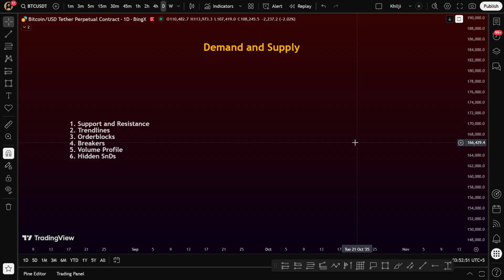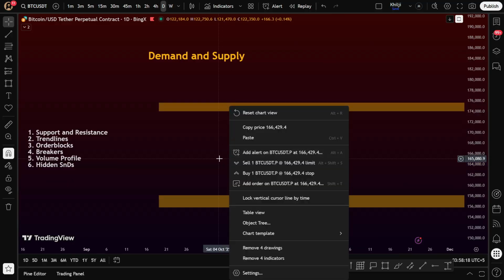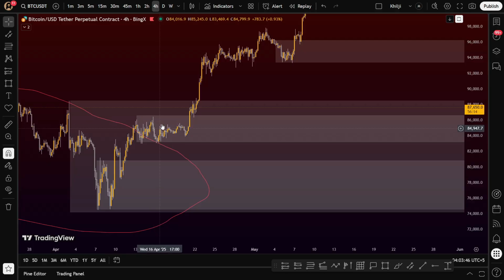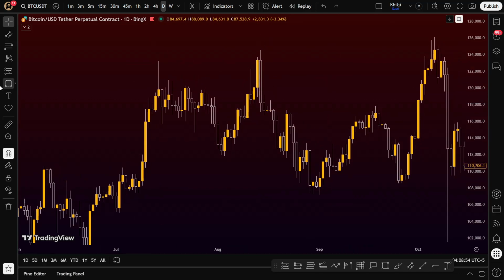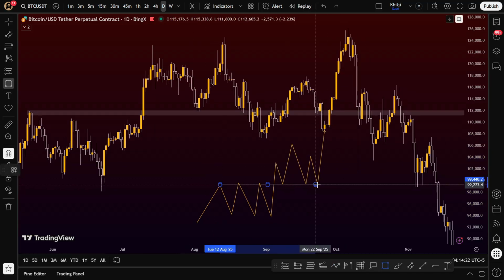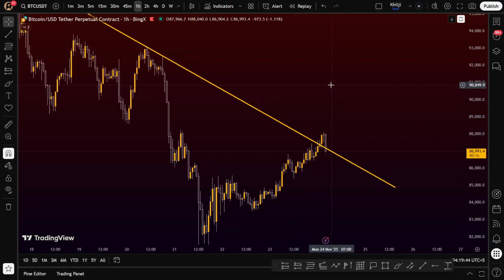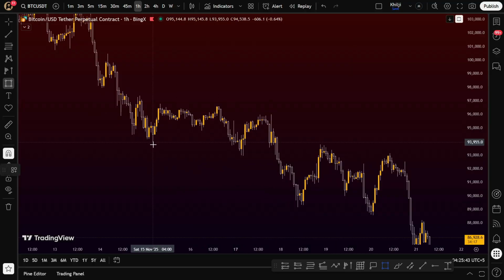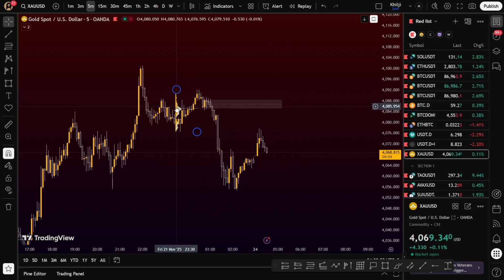5 Types of Supply n Demand | Glitch Trading System - GTS | Khilji | Crypto & Forex | Module 11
This video is the teaches you all 5 types of Supply n Demand concepts in trading.

This is the Module 11 of the Glitch Trading System Free Masterclass by Khilji